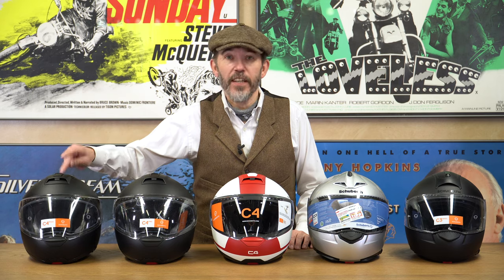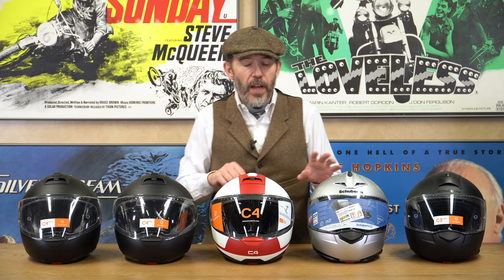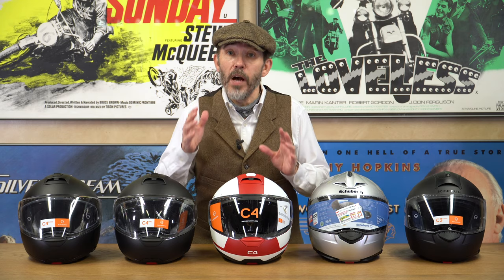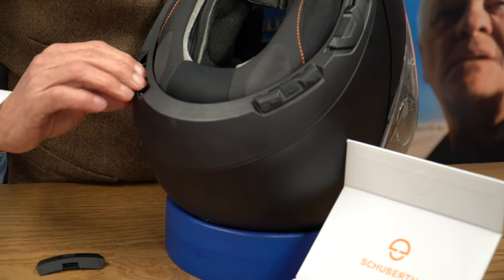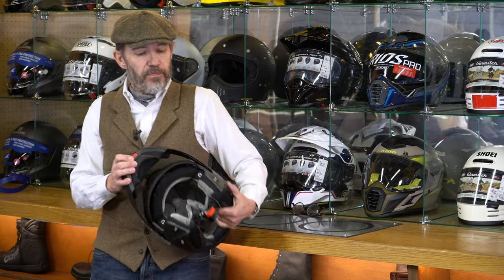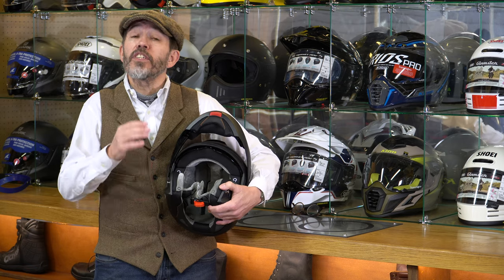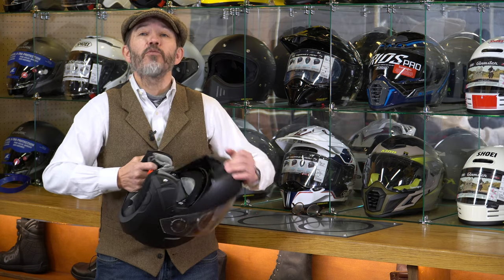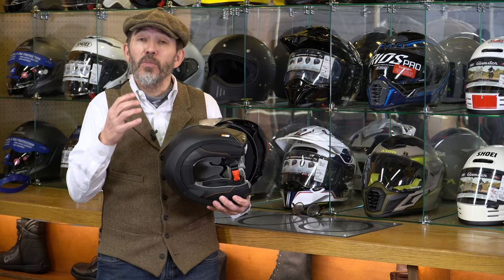Schuberth C4 Basic helmet review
So this is a helmet that doesn’t get talked about a lot. It’s basically a down-spec’d version of the C4 Pro; but only insofar as it comes without all the pre-wired comms. stuff. Not everybody wants to to be able to talk to others whilst they’re riding, or to be distracted by music or commands from a satnav. And if this is the case, you don’t really want to have to pay for all the wiring, speakers and other stuff that you’re never going to need. The Basic is £100 cheaper than the Pro, so if you like peace and quiet, the C4 Basic may be the way to go.

Sticking with this theme, the other reason you might want to go for the Basic is that it’s now the quietest helmet in the Schuberth range. By filling in with foam the slots where, on the Pro, you would have put the battery and brains modules, Schuberth has removed a weak point for noise reverberation. So the Basic is quieter than the 4 Pro; but Schuberth reckon it’s also quieter than the C3 Pro, which makes it probably the quietest helmet on the market.

For those of you who remember all the issues with the first C4, don’t worry. All those problems have been resolved. The C4 Pro is now a cracking helmet and, in theory, because there’s less to go wrong with it, the Basic should be even more reliable than a Pro.

The helmet has all the features you’d expect to find on a good quality flip-lid; everything you’d find on a C3 0r a Neotec. But there is one thing we’re a little disappointed about. In fact, disappointed may be an understatement. But to explain why we’re disappointed, we might need to go over old history a little.

One of the issues with the original C4 -in fact probably the key issue- was that the cheap, lookalike Pinlock with which it came wasn’t up to the job of keeping the C4’s large visor clear of condensation. They remedied the situation after there was pressure from ‘difficult’ retailers, but given their recent history we are gobsmacked that Schuberth should once again attempt to cut corners and supply this helmet with a cheaper 70 Pinlock. In truth, we don’t really know whether the 70 will be up to the job, but given all the problems with the C4, why take the risk?

But apart from this, the C4 Basic is a great lid. It is super quiet, it’s got pretty much all the bells and whistles you’d ever need and, at £450, we think it’s very well priced. If you’re interested, and want full chapter and verse, hear out what the Chap in the Cap has to say. Call it due diligence.